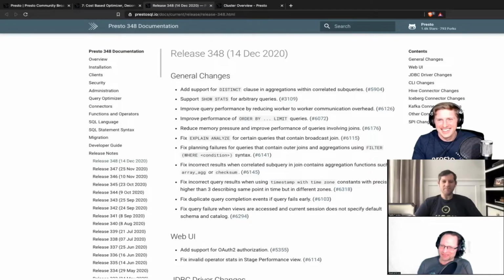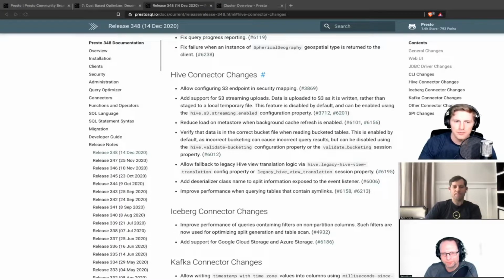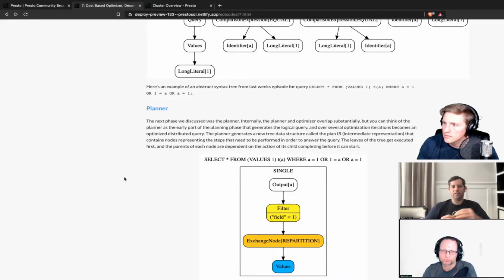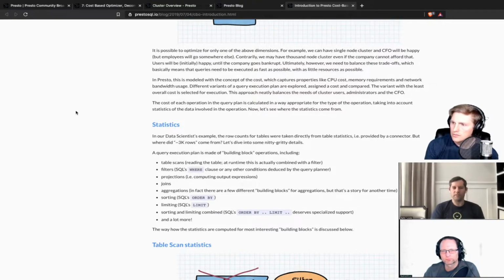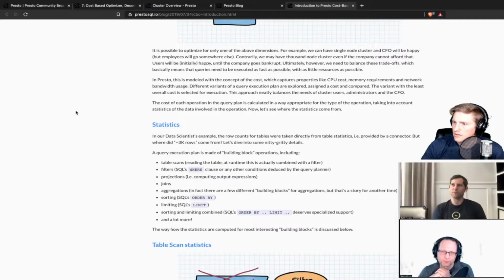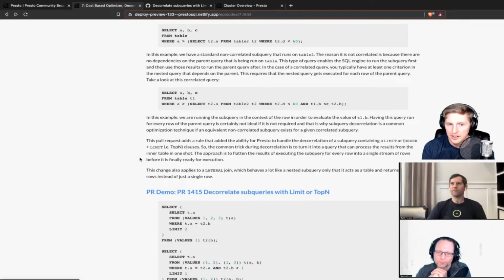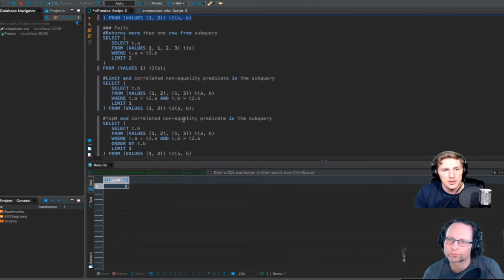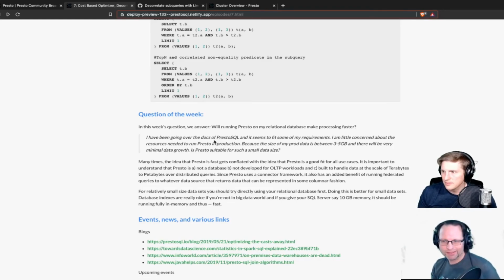7: Cost Based Optimizer, Decorrelate subqueries, and does Presto make my RDBMS faster?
Table of Contents:
 - Intro Song: 00:00
 - Intro: 00:20
 - News: 3:27
 - Concept of the week: Cost Based Optimizer 16:48
 - PR of the week: PR 1415 Decorrelate subqueries with Limit or TopN 43:09
 - PR Demo: EXPLAIN Decorrelate subqueries with Limit or TopN 53:36
 - Question of the week: Will running Presto on my relational database make processing faster? 1:02:24